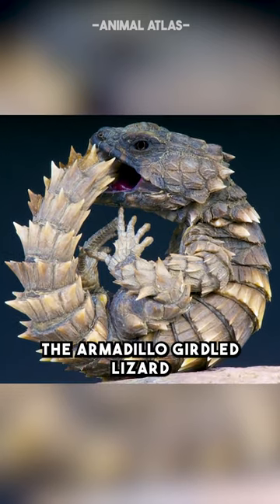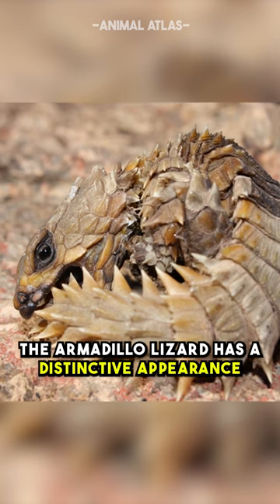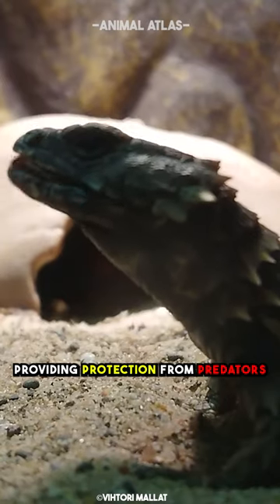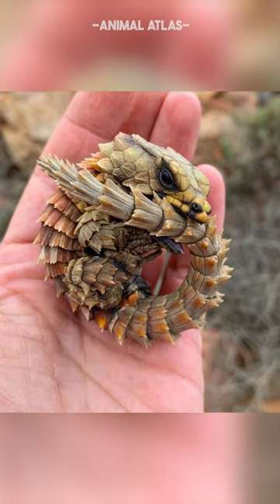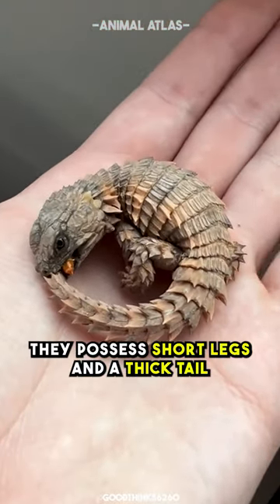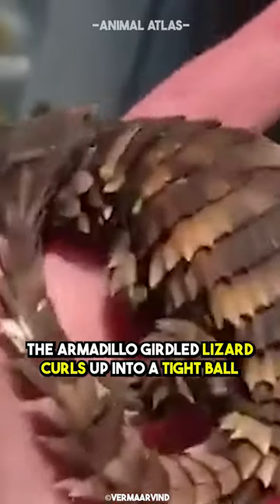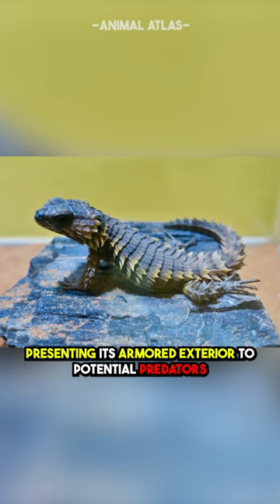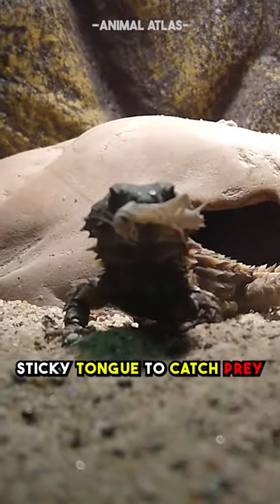Armadillo Lizard - Nature’s Land Dragon🐉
Armadillo girdled lizard, or armadillo lizard, is a creature that looks straight out of a movie, carrying it's nickname 'Land Dragon' with pride.